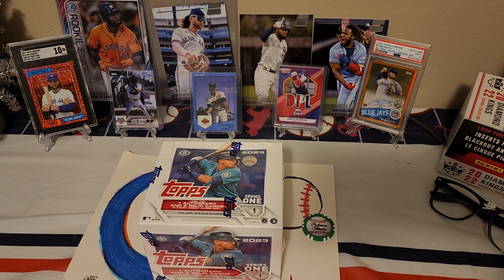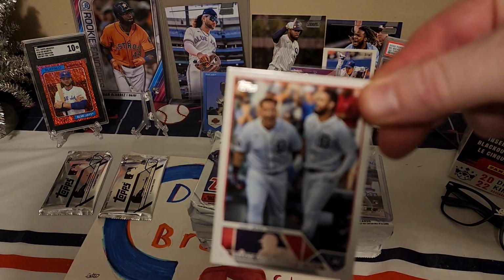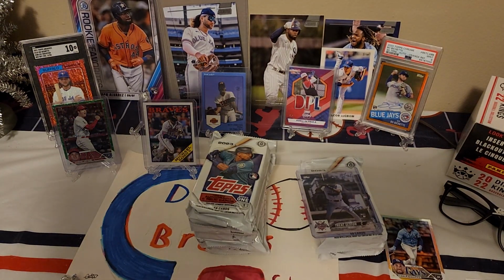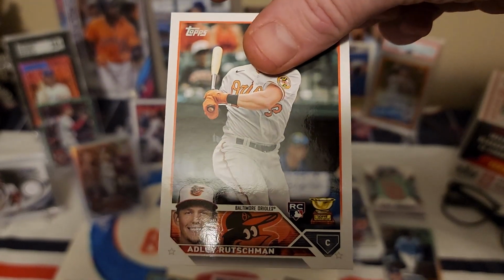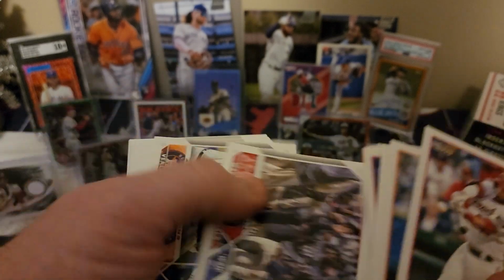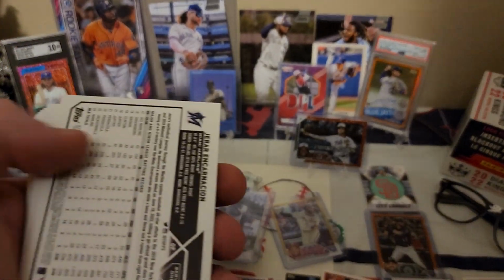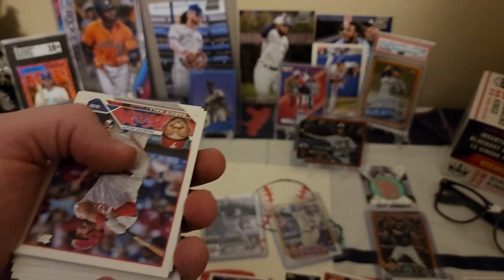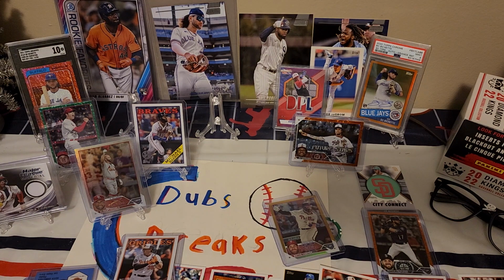2023 Topps Series 1 🔥